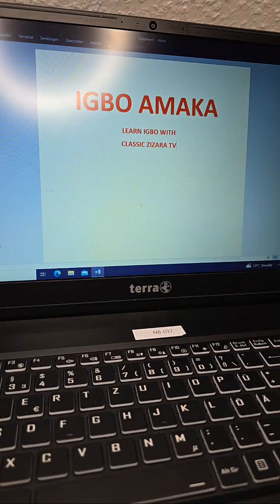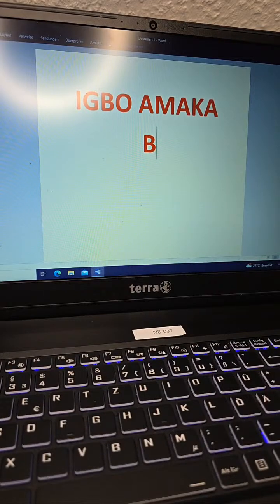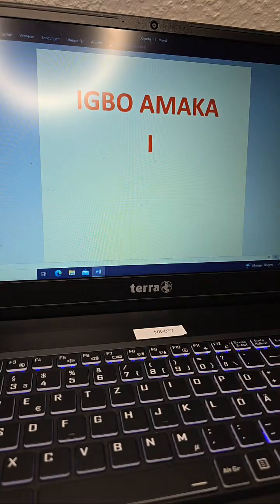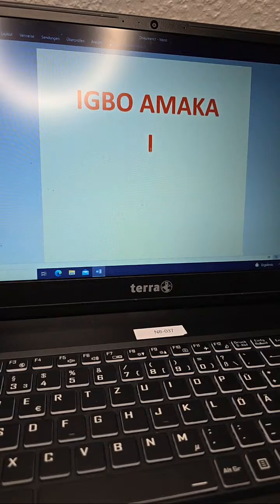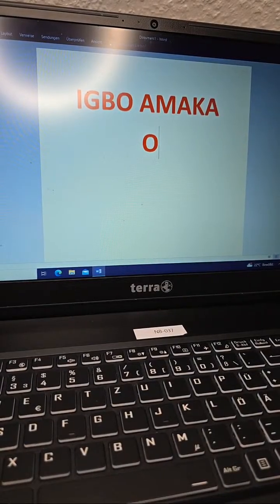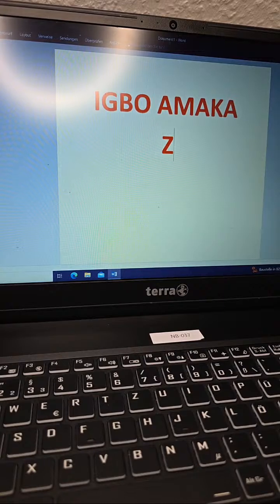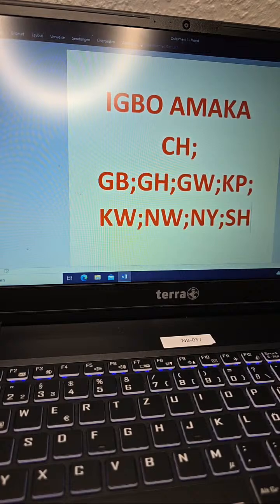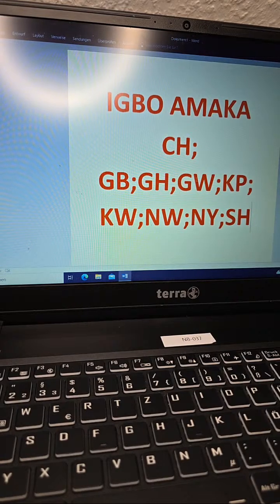CLASSIC ZIZARA TV is live A ,B,C in Igbo Language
LEARN IGBO LIVE  WITH CLASSIC Zizara tv